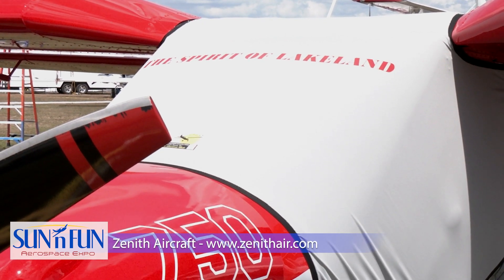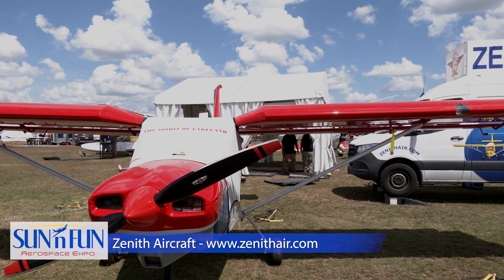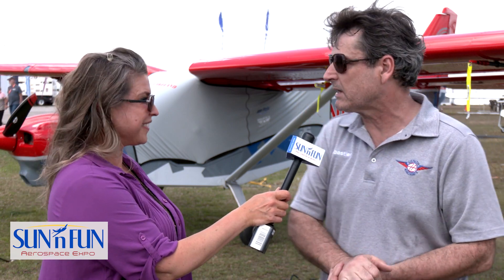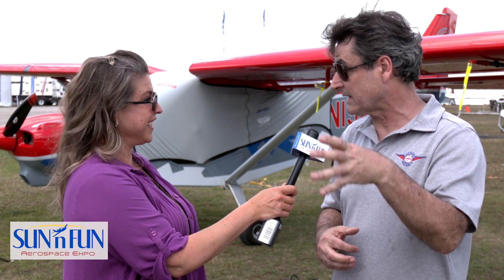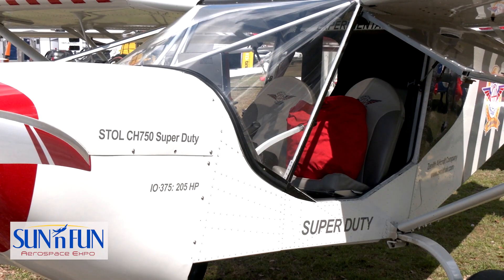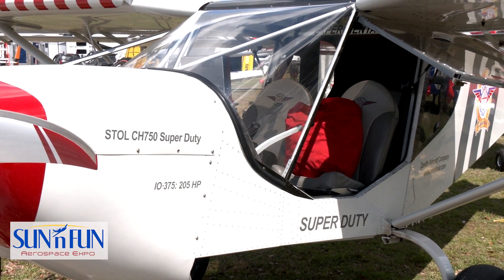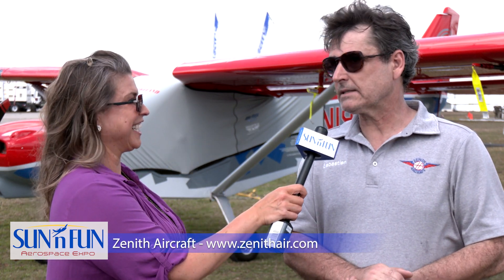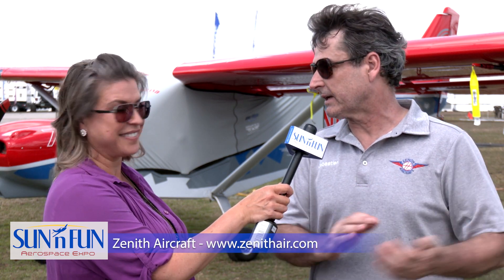SUN 'n FUN TV talks Zenith's Fly-It Forward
Zenith Aircraft, announces new program for youth at the Aerospace Center for Excellence to get hands on experience  building a real airplane. Zenith has donated a CH750 Cruiser airframe and will start the project at SUN 'n FUN 2023!